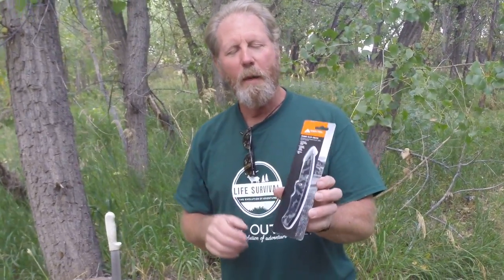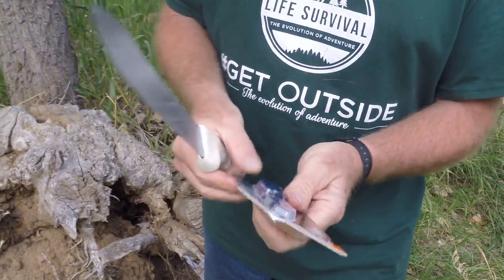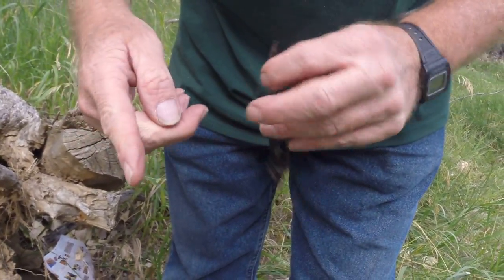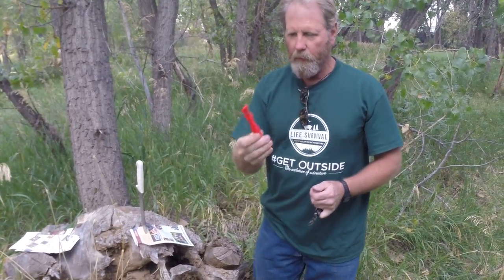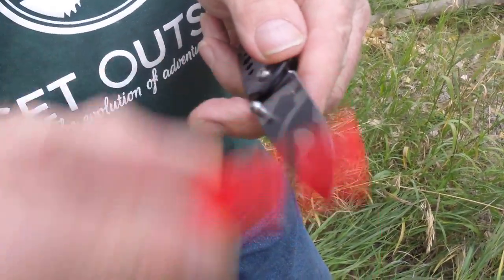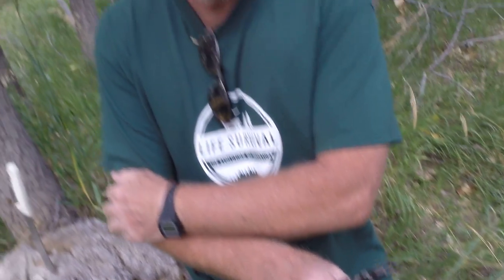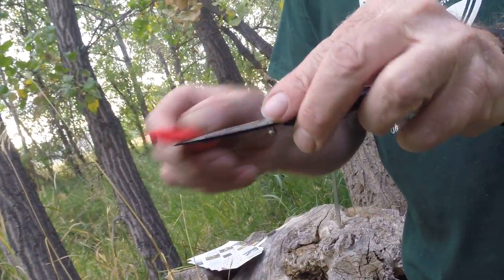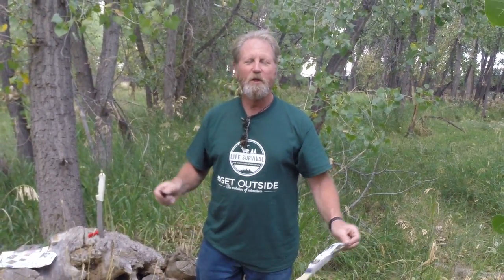Are Walmart Knives Sharp | Camo Knife by Ozark Trail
- Walmart sells knives? Yes - and lots of them - this OZARK TRAIL Camo Knife was $3.87. REVIEW is strong, secure, and Sharp!
Using a Sharpens Best Sharpener helps out a bunch!
- SHARPENS BEST: The Best Survival Gear, Tactical Tool, Knife Sharpener, Fire Starter, EDC, Bug Out Bag Friend, best pocket carry ever! The Sharpens Best Family of Survival tools is just what you need - It Just Works!